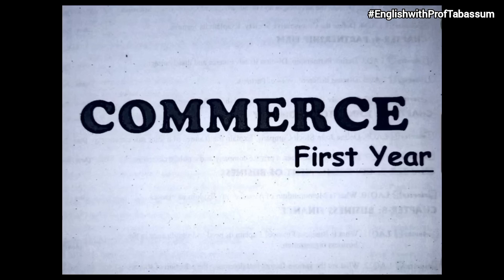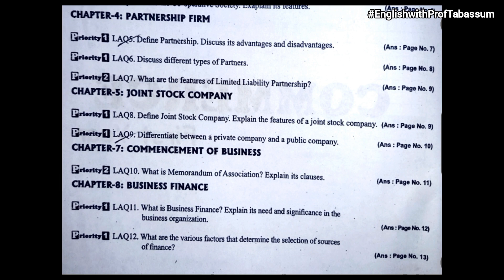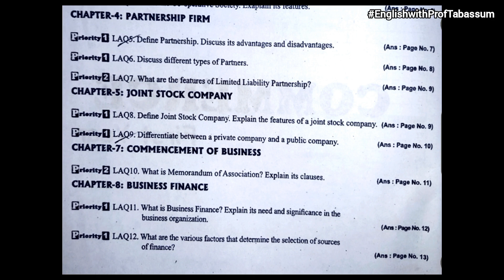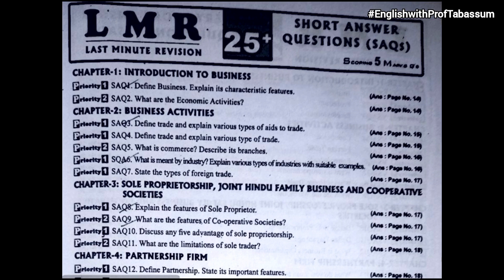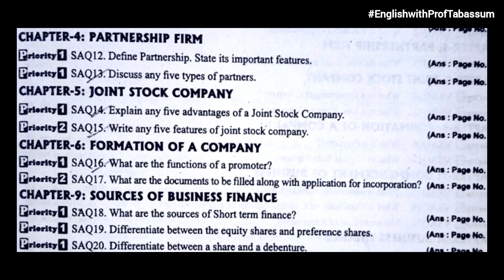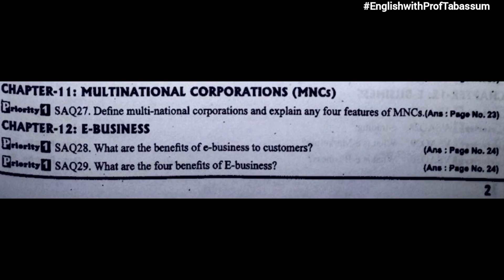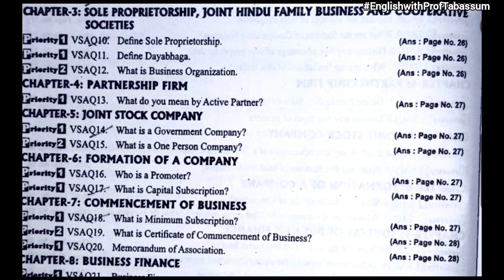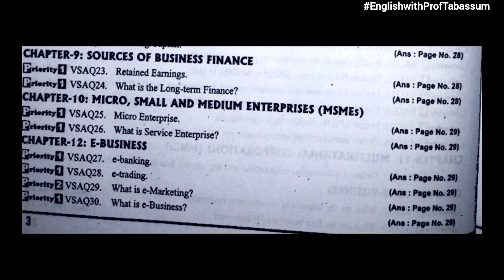✅COMMERCE QUESTIONS INTER 1ST YEAR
COMMERCE 1ST YEAR QUESTIONS VERY IMPORTANT